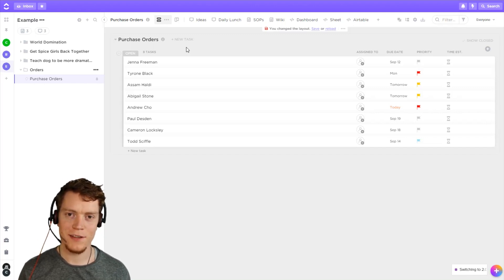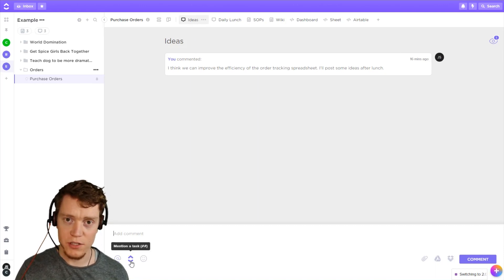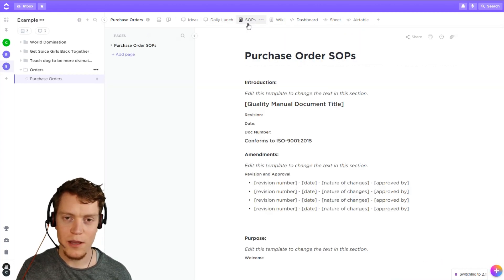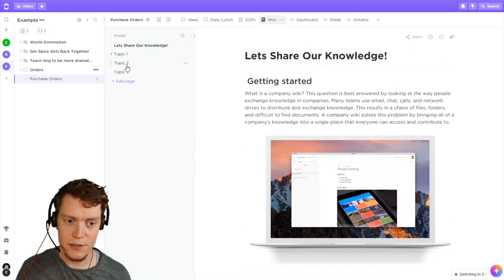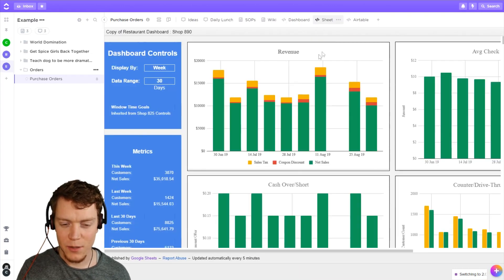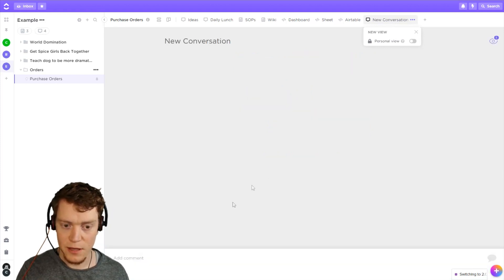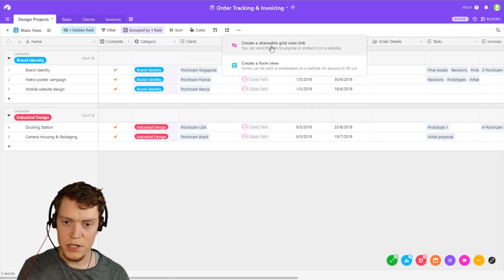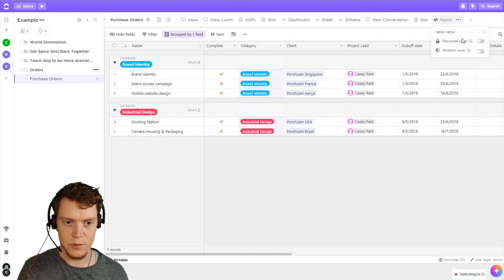ClickUp 2.0 - Page Views (Conversations, Doc/Wiki & Embed)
How to set up, and use cases for the 3 new page views: Conversations, Docs (or Wikis) and Embeds.

Video Highlights:
0:32 - Conversation Views
1:20 - Doc Views /Wikis
2:00 - Embed Views
2:50 - Creating Page Views
3:25 - How to embed Airtable